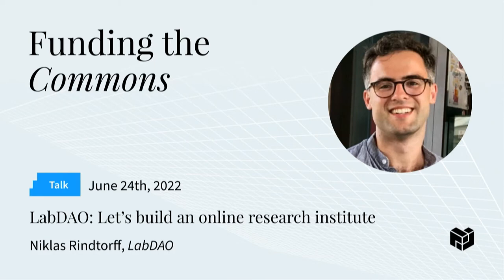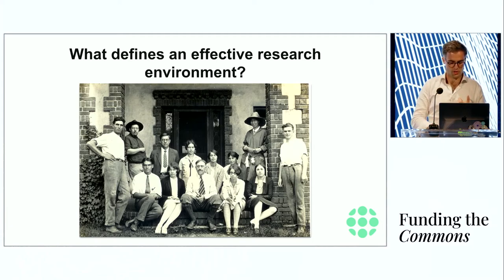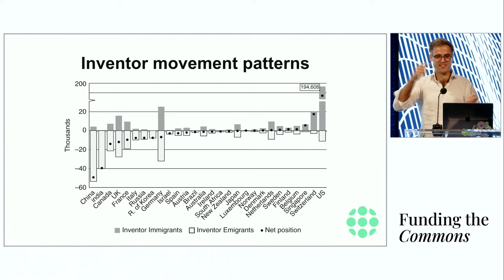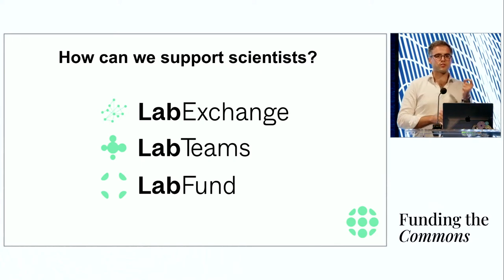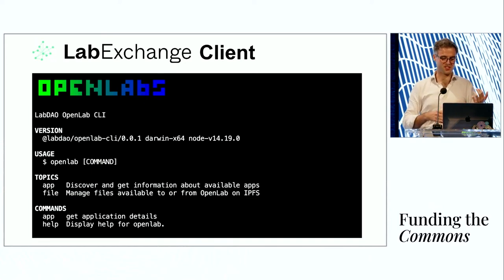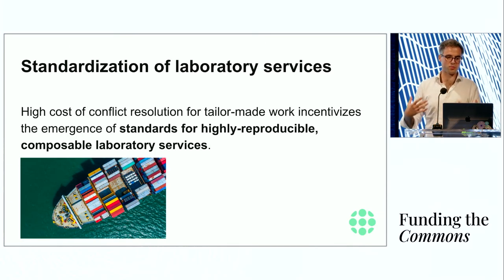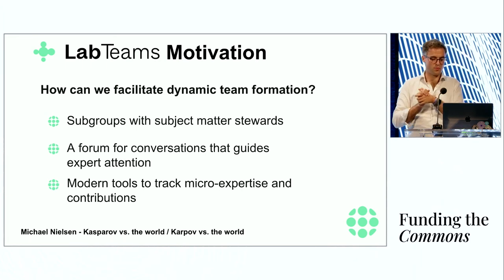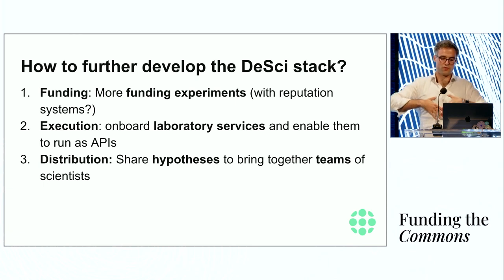LabDAO lets build an online research institute with Niklas Rindtorff